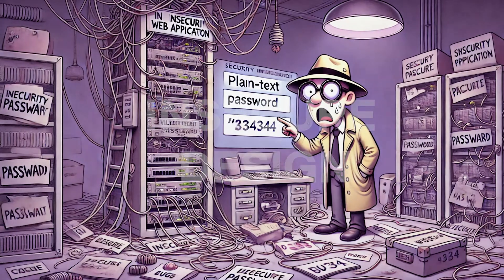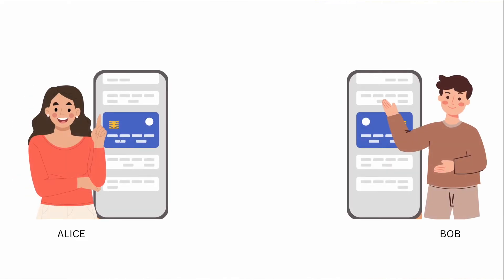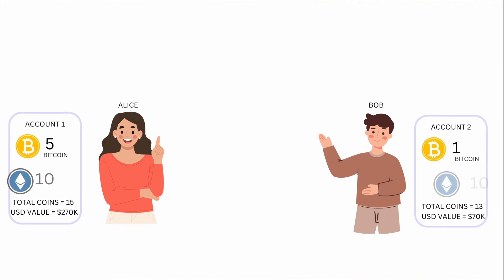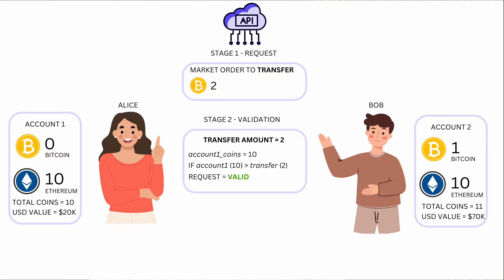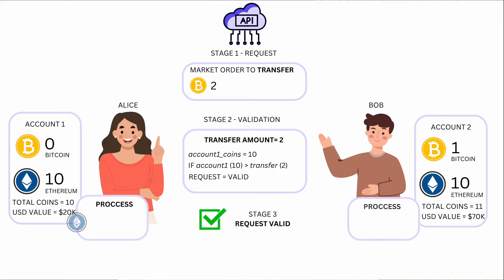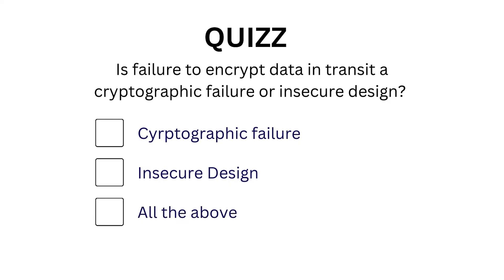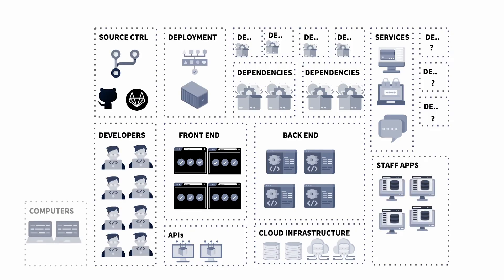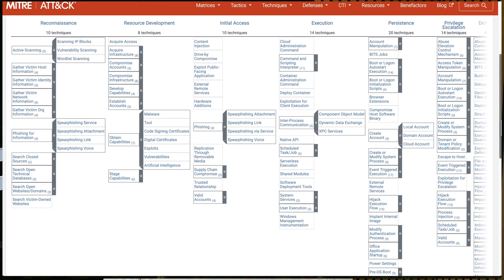Insecure Design Vulnerabilities: OWASP Top 10 A04 Explained with Examples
In this video, we break down Insecure Design, a critical issue from the OWASP Top 10, that leads to serious vulnerabilities in applications. Dive into real-world examples of insecure design flaws, such as business logic vulnerabilities, revealing sensitive data in error messages, and failure to log critical actions. We also cover essential prevention strategies using frameworks like STRIDE for threat modeling and MITRE ATT&CK, helping developers and security professionals identify and mitigate risks early in the design process. Watch to learn how a design flaw led to an “infinite money” exploit in Coinbase and understand how you can prevent similar issues in your own applications.